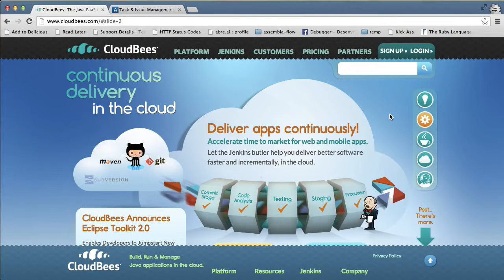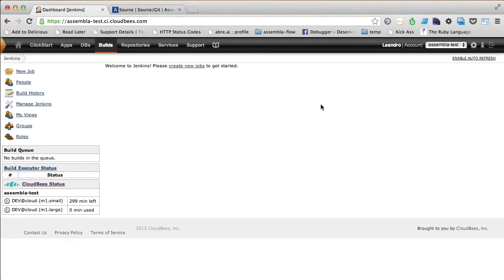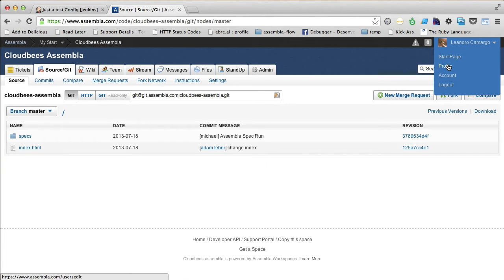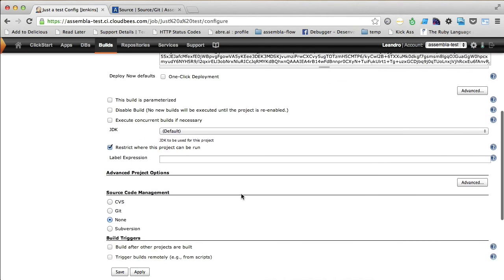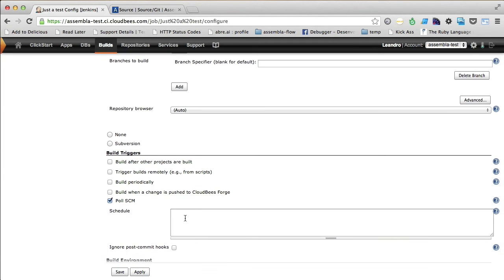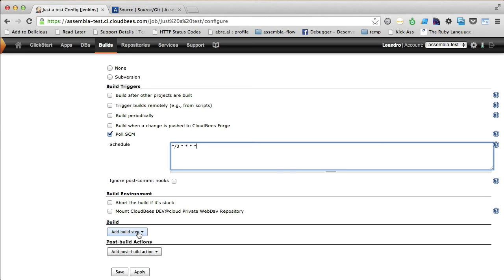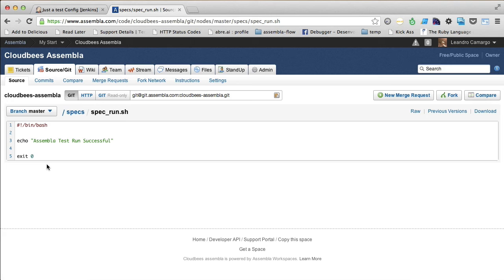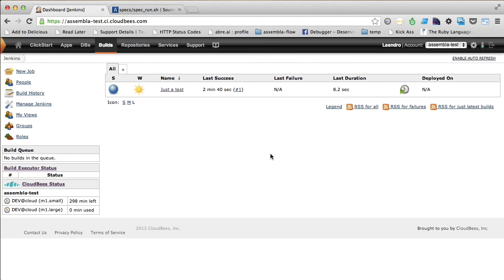Integrate Assembla Repositories with Cloudbees and Jenkins CI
Step by step instructions on how to set up your Assembla Git or SVN repository with Cloudbees/Jenkins.